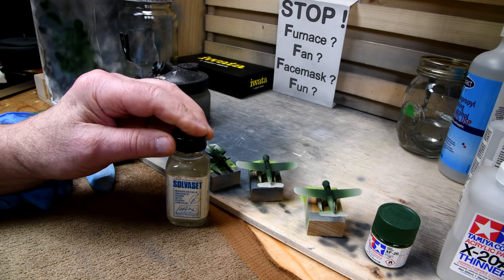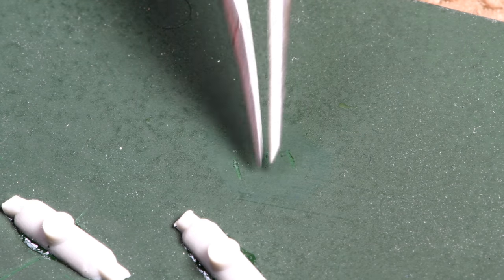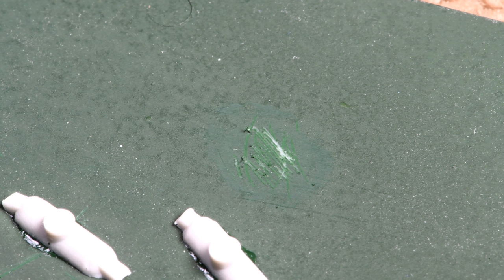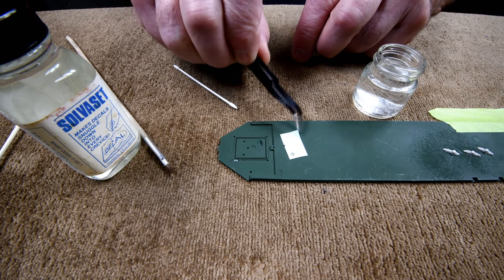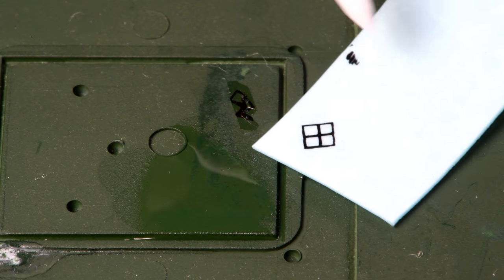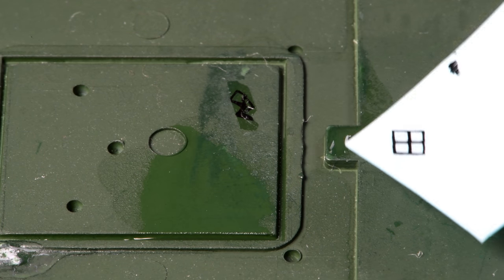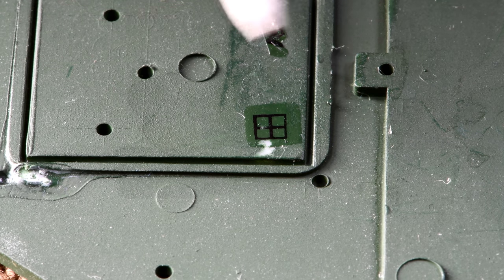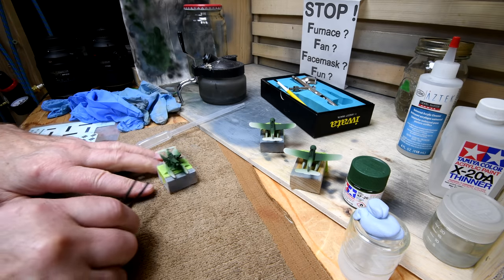The Model Ship - Part 333